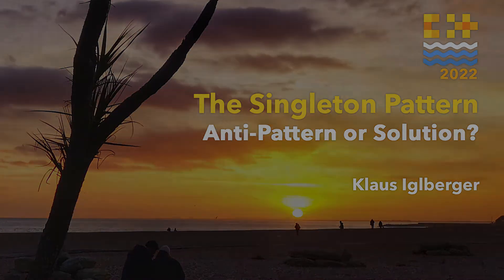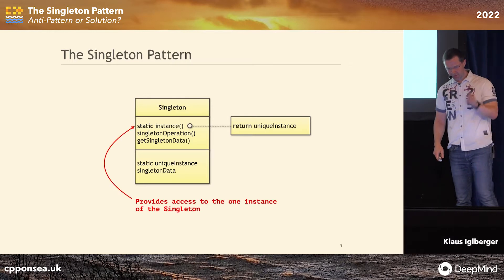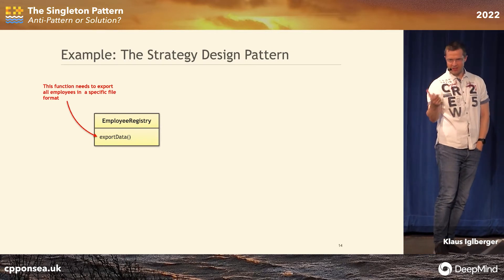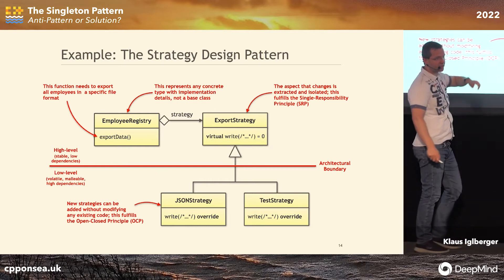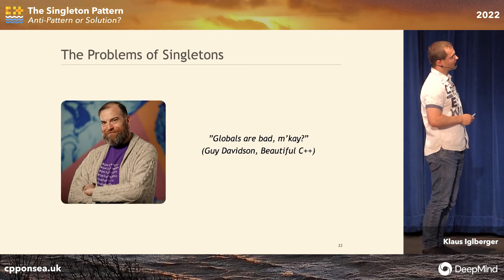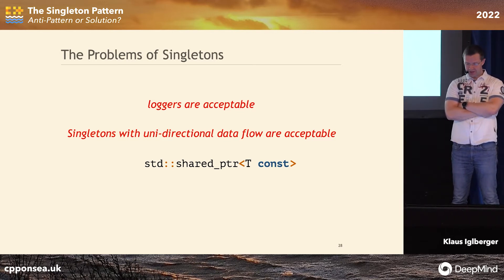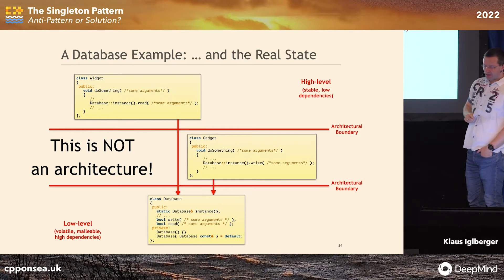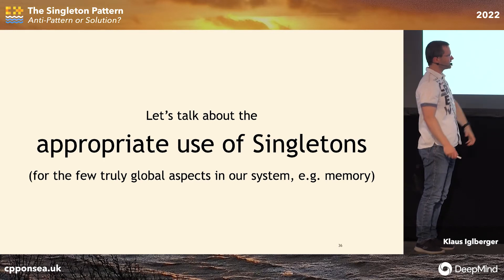The Singleton Pattern - Anti-Pattern or Solution? - Klaus Iglberger - C++ on Sea 2022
Singleton is indeed a rather infamous pattern: There are many voices out there that describe Singleton as a general problem in code, as an anti-pattern, as dangerous, or even as evil. Still, despite the bad reputation and the many negative aspects, if used judiciously and if implemented properly,

Singleton has proven to be a useful solution for representing the few global aspects in your code.

This talk tries to give a balanced overview of the Singleton pattern. I will show the cons as well as the pros and will demonstrate how to properly deal with Singletons to overcome the major disadvantages. In particular, I will show how to implement Singletons such that dependencies to implementation details are avoided, code can be easily changed and full testability is given.

Klaus Iglberger

Klaus Iglberger is a freelancing C++ trainer and consultant. He has finished his PhD in computer science in 2010 and since then is focused on large-scale C++ software design. He shares his experience in popular advanced C++ courses around the world (mainly in Germany, but also the EU and US). Additionally, he is the initiator and lead designer of the Blaze C++ math library and a (co-)organizer of the Munich C++ user group